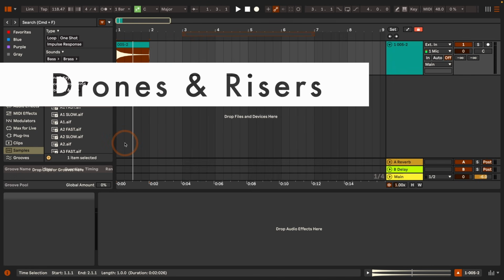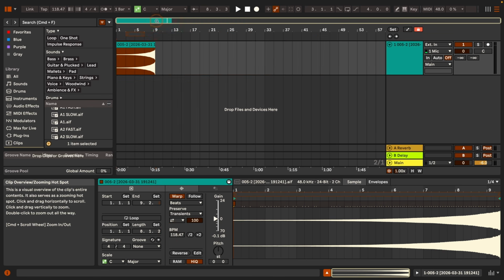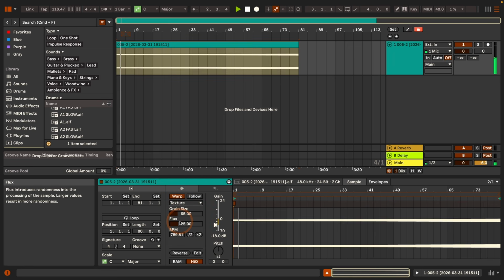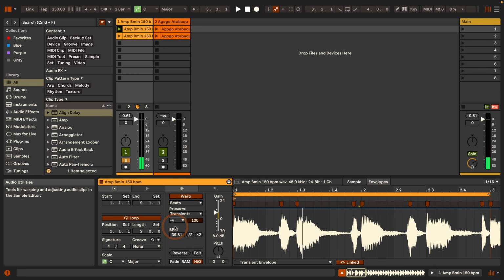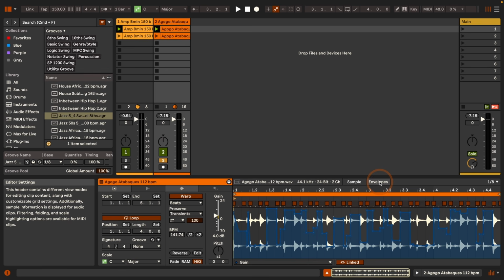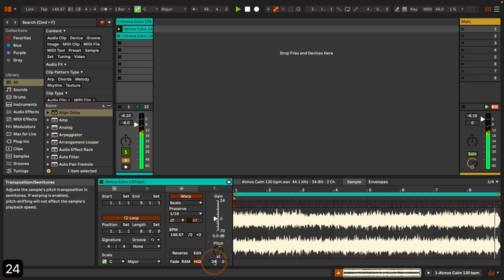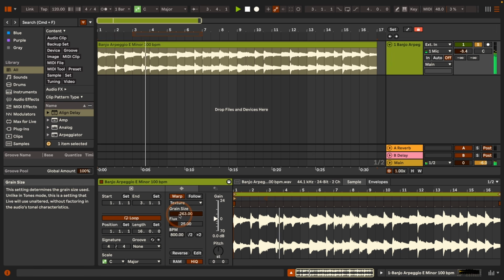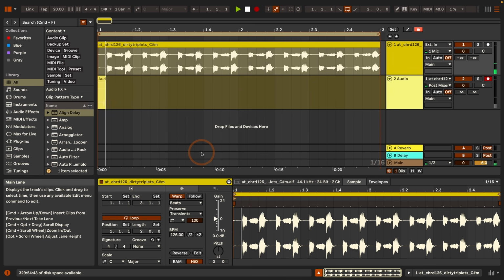Stop Using Warping Only for Timing — 5 Sound Design Tricks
In Ableton Live, warping is typically used to match the tempo of an audio file to that of a Live Set through time-stretching. But beyond timing correction, it can also be used creatively as a powerful sound design tool.

In this video, we explore 5 creative ways to use warping for sound design, such as creating drones, risers, rhythmic patterns, stutter effects and granular textures; dramatically changing the rhythm or groove of audio clips; and experimenting on the fly while recording the output. These techniques demonstrate how warping can completely transform sounds into unique and expressive sonic material.

The theme used in the video is called Achat and is part of this free set of 12 moody themes for Live 12
❥ Madeleine

// CHAPTERS //
00:00:00 Intro
00:00:28 Drones & Risers
00:05:11 Changing Rhythm or Groove
00:09:43 Rhythmical Patterns or Stutter Effects
00:11:42 Granular Textures
00:13:51 Experiment & Record
00:17:54 Bonus Tip